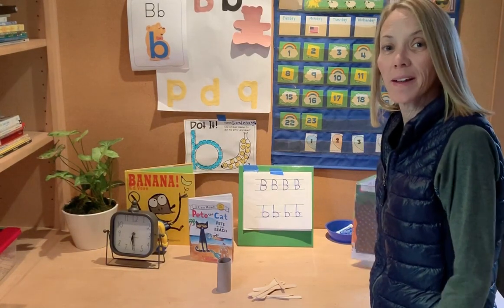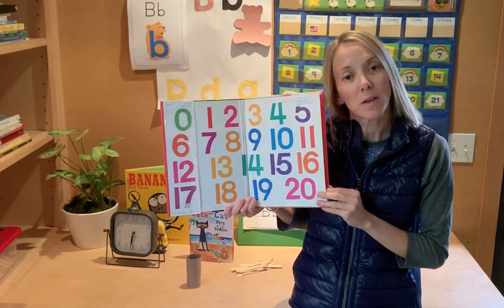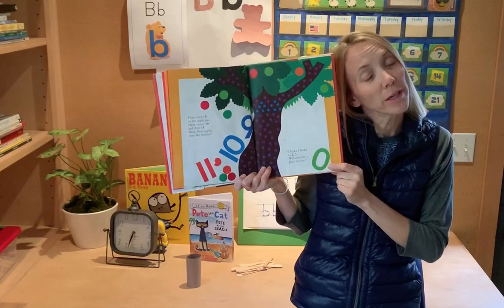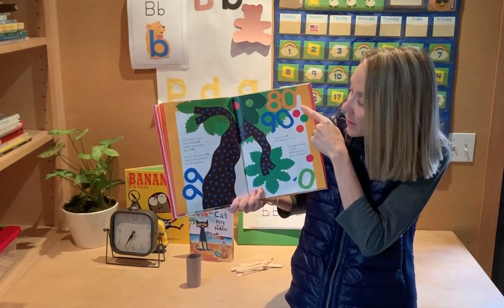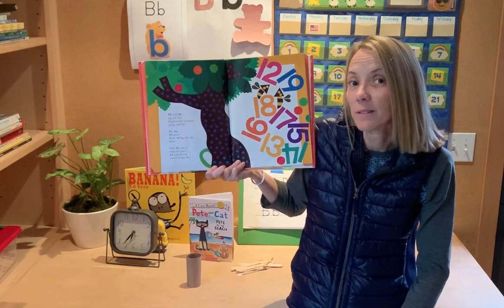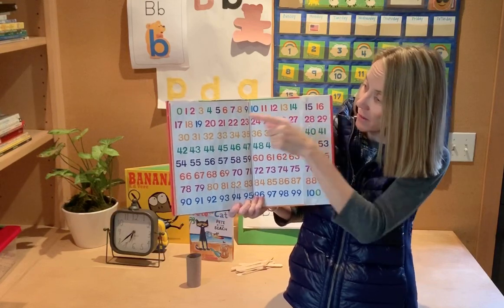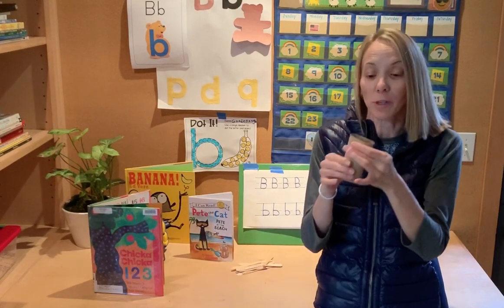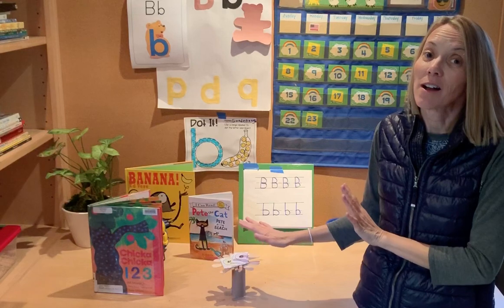Read Aloud 1: Chicka Chicka 123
Come along to learn numbers, hear a story, and learn some parts of the book. After, follow the teacher for a suggested STEM activity!